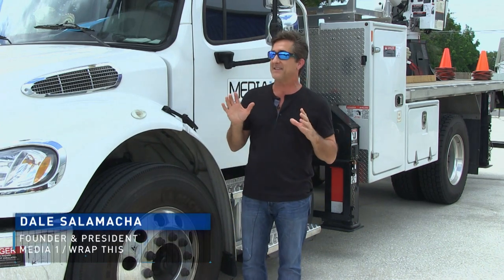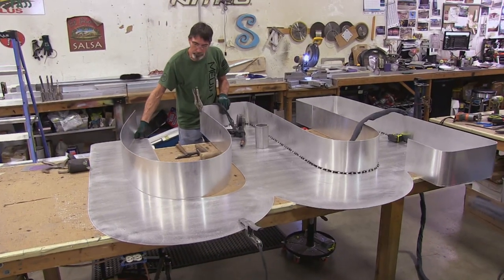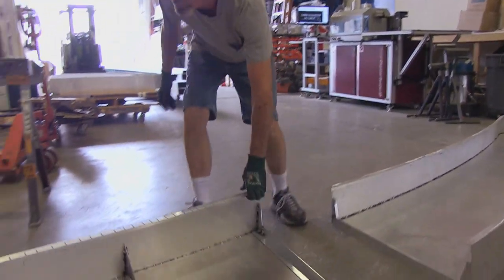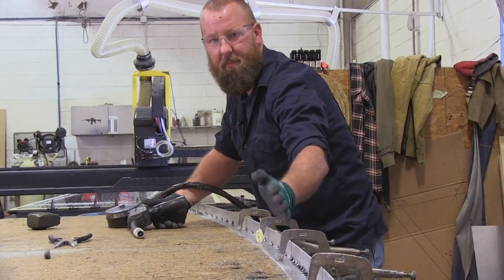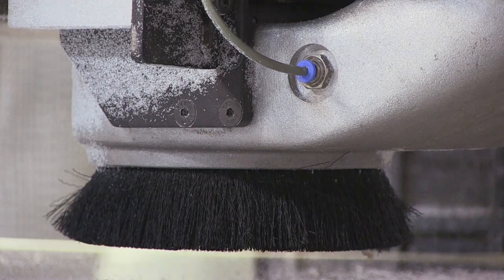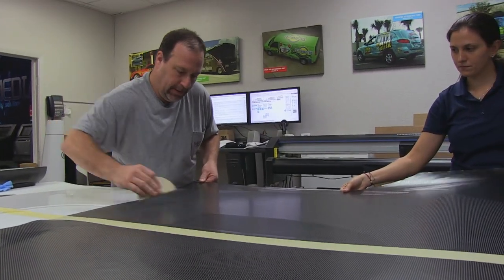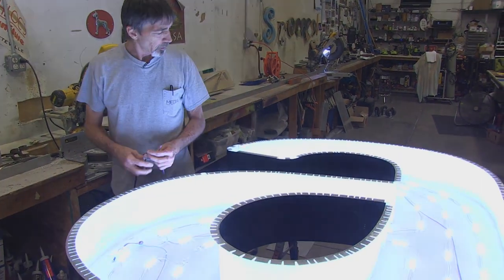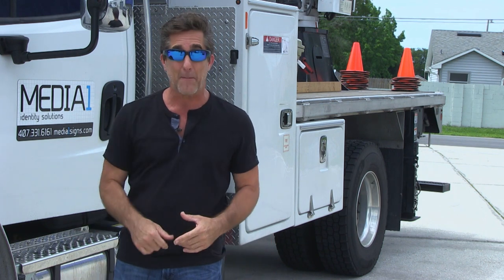Building A Massive Amazon Smile Sign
Building a massive Amazon sign with a smile icon that's 38 ft long and 8 ft tall for a one million square foot distribution center in Wisconsin. Just another day at the office for the Media 1  Wrap This team...no way!

0:00 Intro
1:28 How to make a channel letter
4:31 Tips for welding
5:07 Sanding channel letters
5:49  adding LED lighting
6:01 cutting acrylic on multicam cnc router
6:22 How to put vinyl on acrylic sign
6:35 How to use perforated vinyl
7:39 using oshi squeegee
8:14 how to cover a seem
8:42 putting face on channel letters

Building a massive AMAZON sign is a massive job